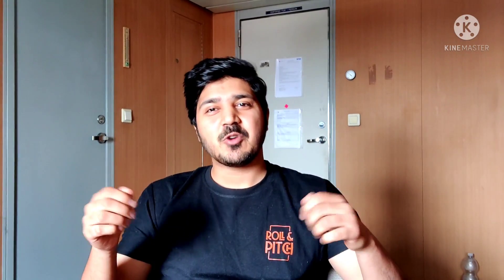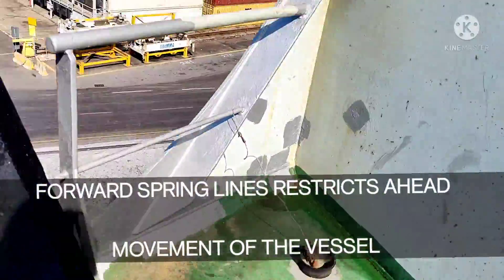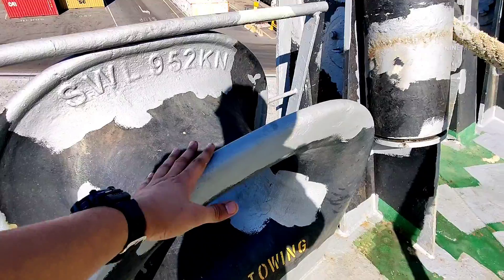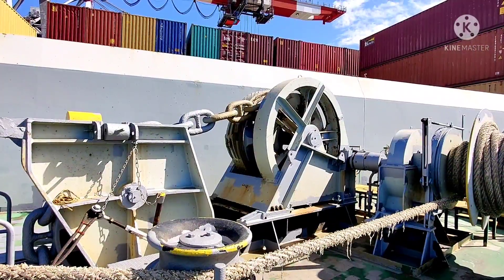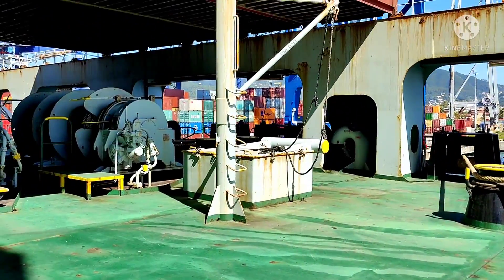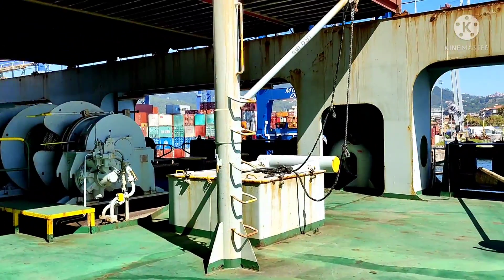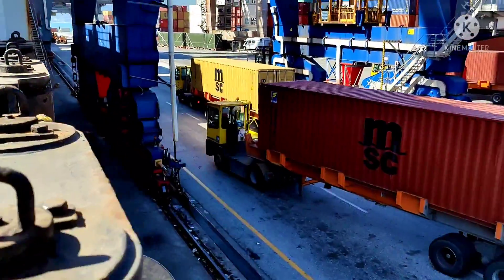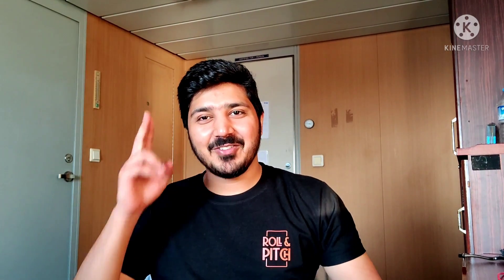MOORING STATION And Mooring Arrangements |mooring deckofficer lifeatsea merchantnavy .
In this video i have tried to Explain All about the MOORING STATIONS, Mooring lines and what configuration we use to make the Ship alongside with the Jetty. I have also shown brief operation of Mooring winches in this video.